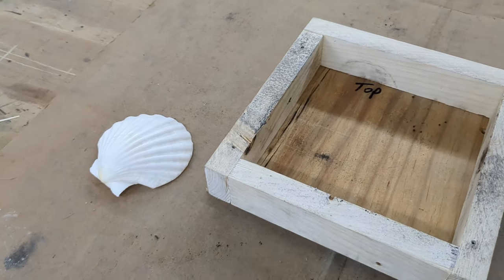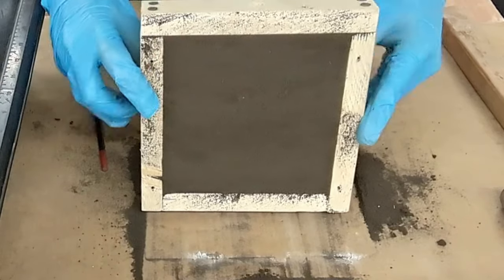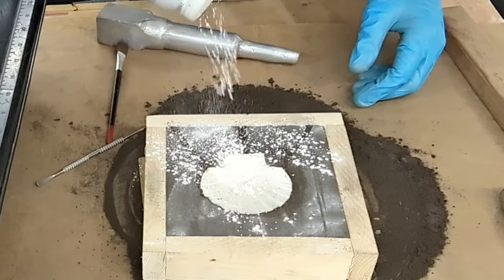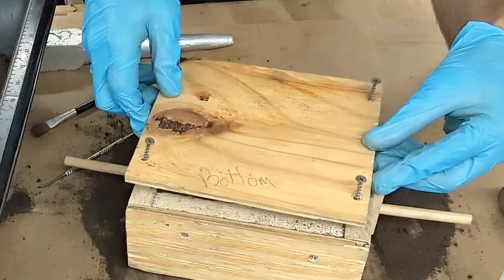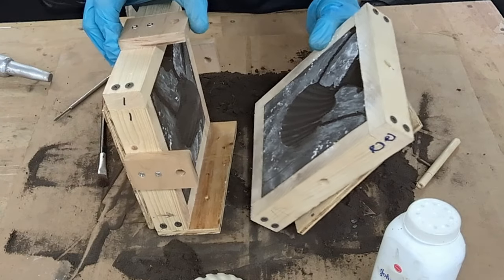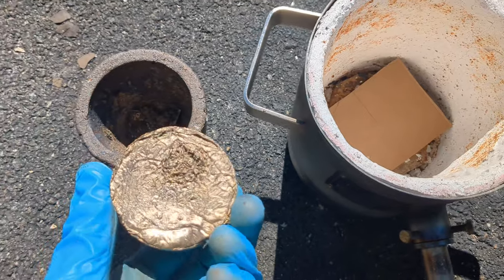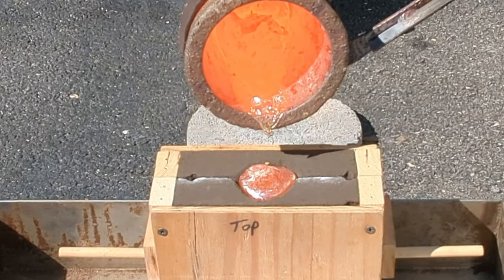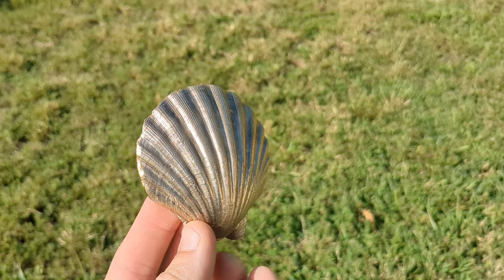Seashell - Make a Gold Seashell using Molten Metal - HowTo DIY (Crafts)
I like seashells, but I don't have a gold seashell.  I'd like to own one.  So in today's video I am going to make a gold seashell out of aluminum bronze.  It's not actually gold, but it's gold in color.  Close enough! :)  I've made an aluminum seashell replica before, but I needed a gold one.  So in this video I will be showing you how to make a replica gold seashell using the sand metal casting process using a real seashell as the pattern.

I hate to ask, but my videos aren't really being pushed or seen by people.  If you like the video, please share it on social media and with your friends.  Or by just playing and walking away for a bit.  As always, thank you for your support and the growth of my channel.